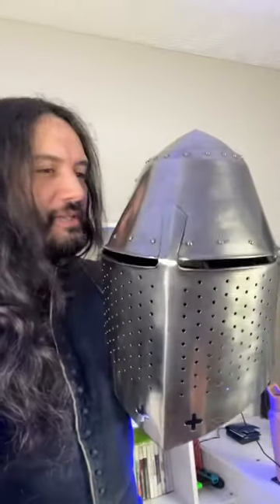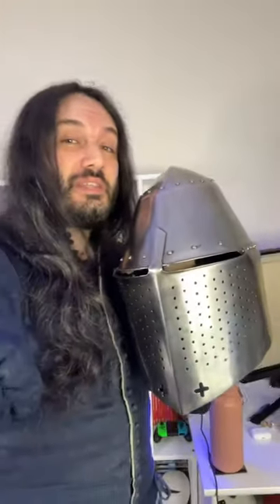Why is this helmet so BIG? 😳😱knight -medieval